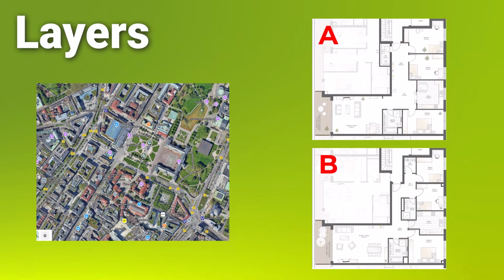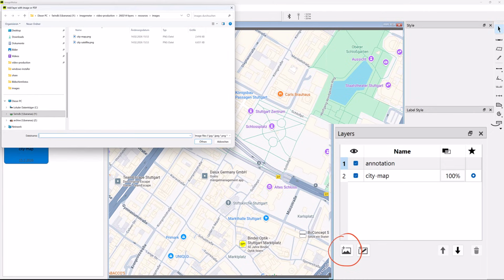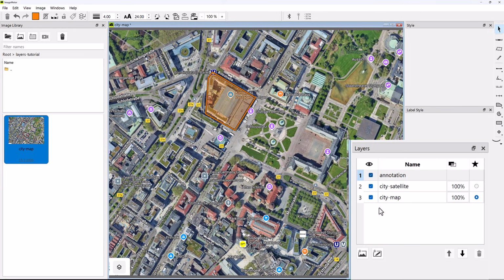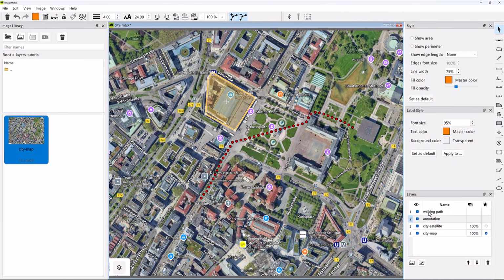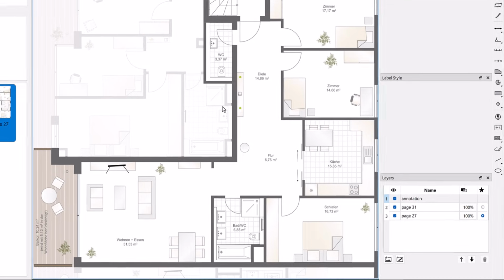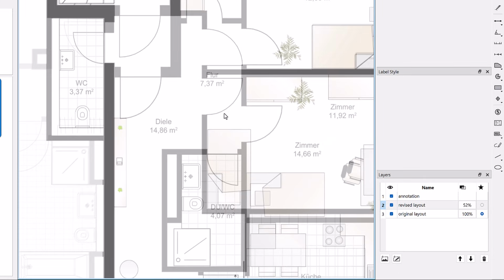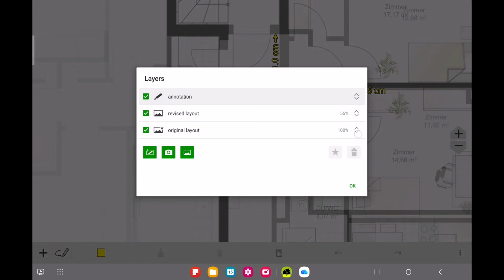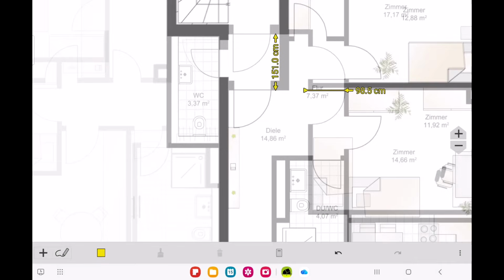ImageMeter Tutorial: Layers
This video show how to use layers to overlay images for comparison and how to use layers to organize your measurements.

0:30 Example 1: city map with satellite image overlay
3:05 Example 2: compare floor-plans
5:00 Layers dialog in the Android app